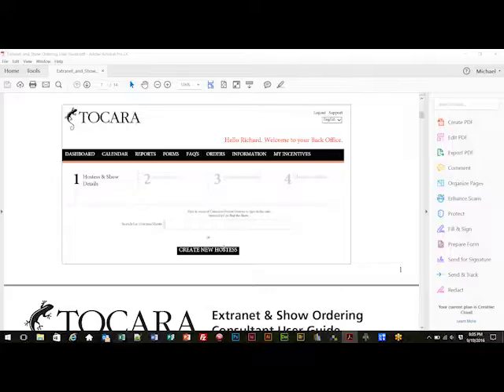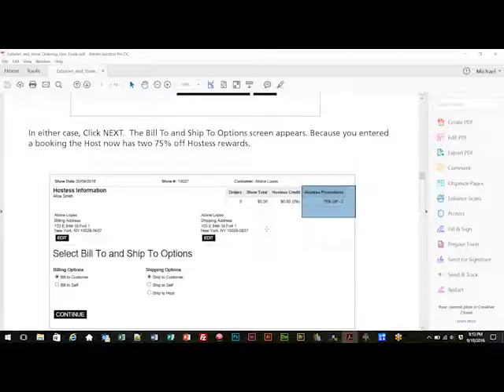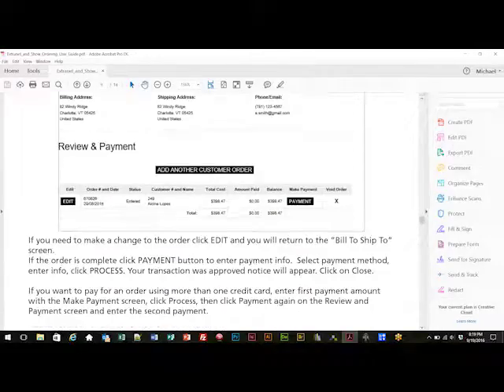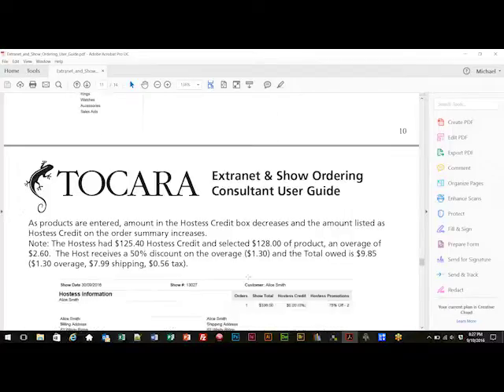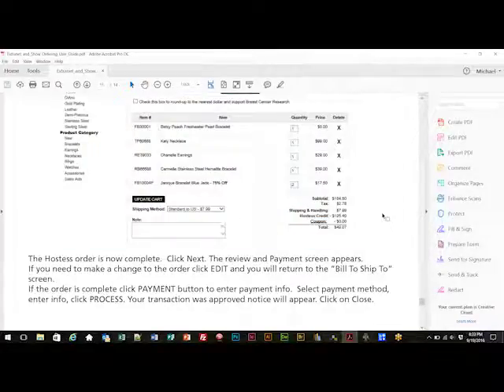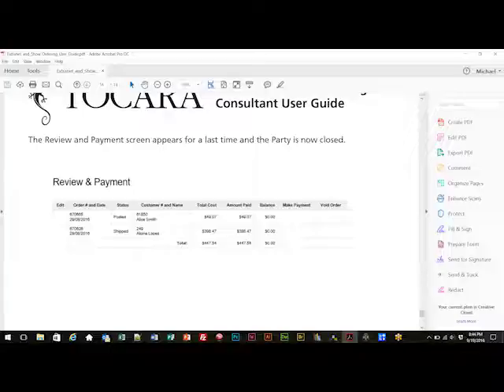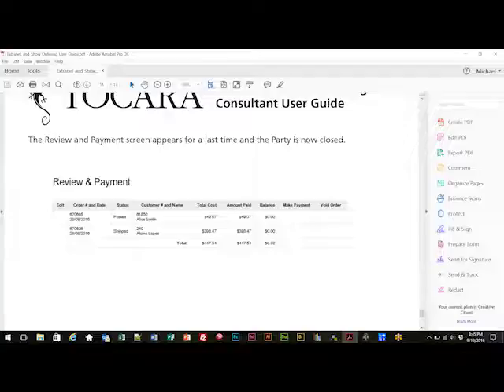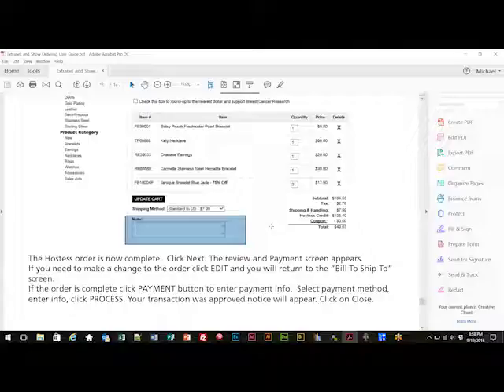September 19, 2016 Webinar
Guide to Extranet and entering orders